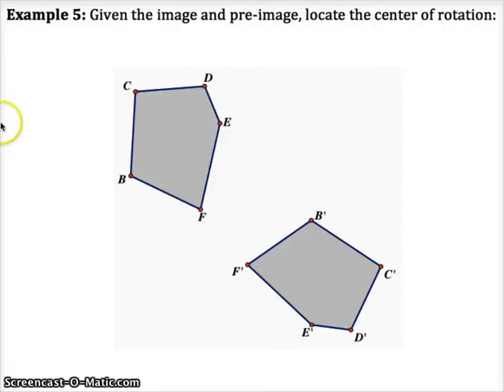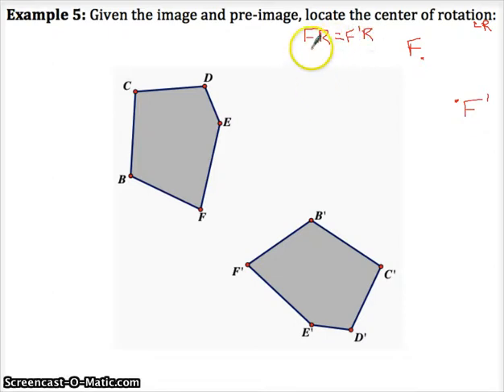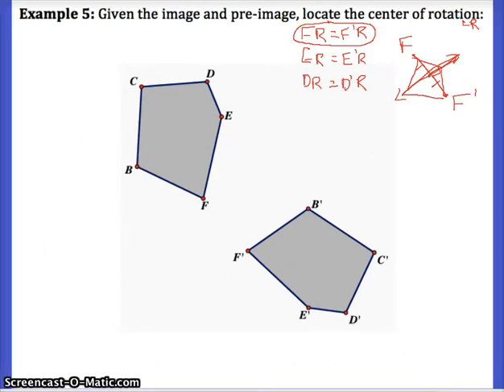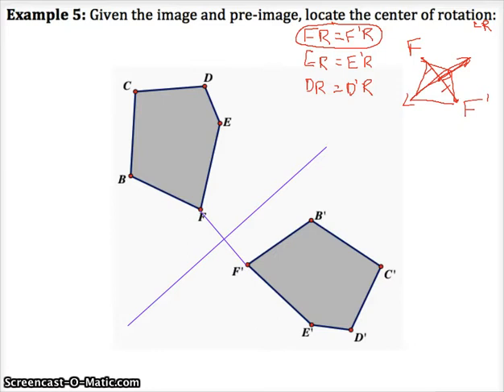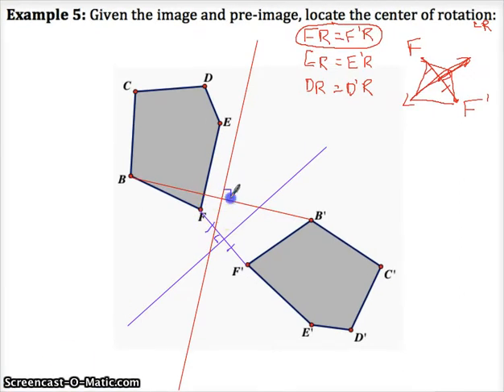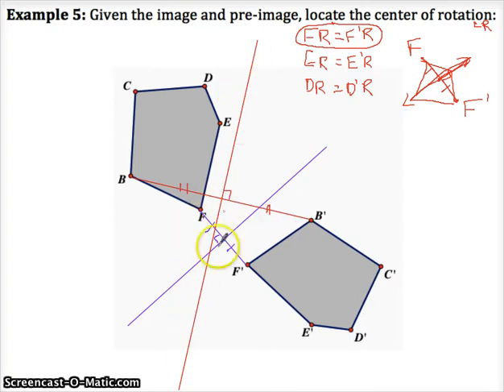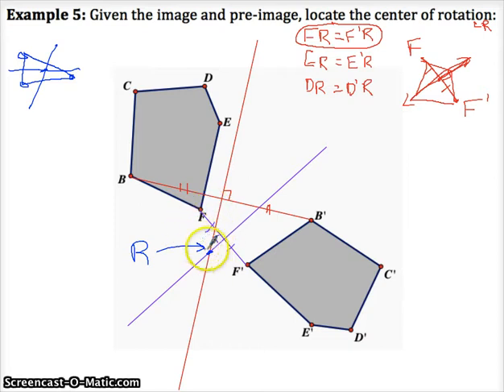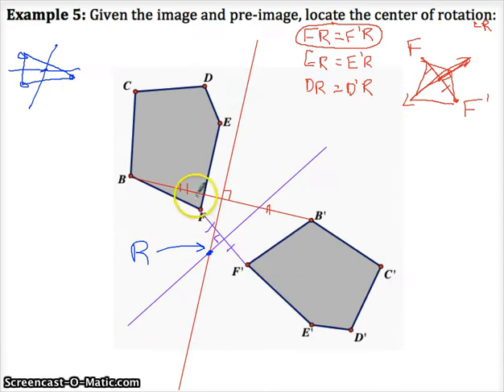New Geom 9 3 part 3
Rotations, part 3 (short!)